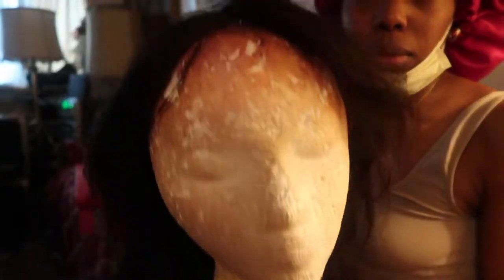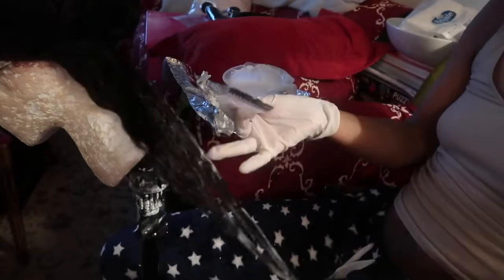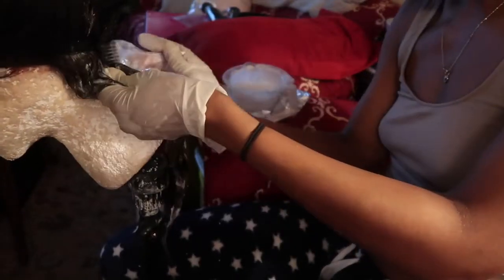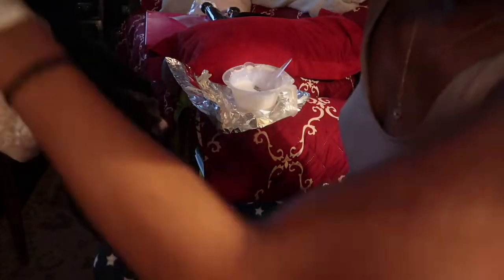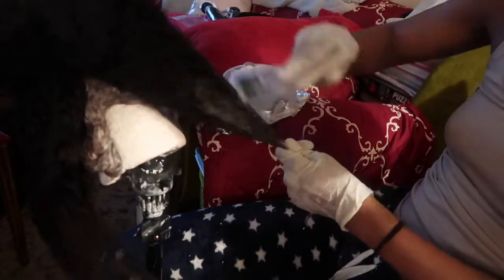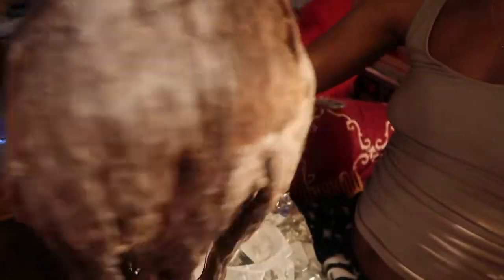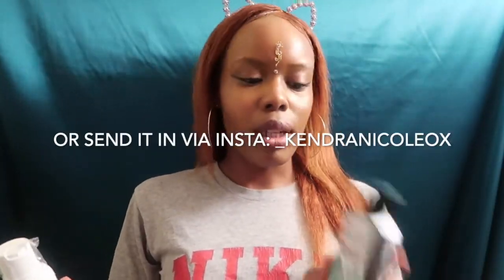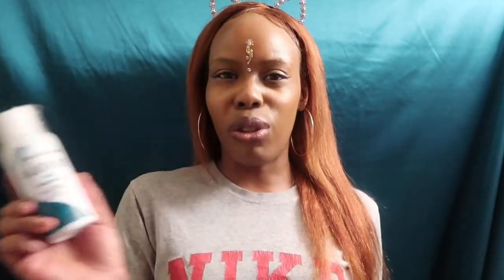HOW I GOT MY WIG HONEY BLONDE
HEEYY BOO'S
I'm sharing how I bleached my Kinky Hair & Straightened it for the first time!
It came out Great and I hope you guys enjoyed watching it!! Also if you only have bleach at home and can't afford to get the blonde box dye this is a great way to achieve your blonde colour !!

Tools Used:
- Kinky Hair "14 inch & Frontal is "12inch ( Its been almost a year since I got this hair , I no longer have the info where to get the hair- it was from Aliexpress tho)
- Bleach Powder ( Local beauty store )
- 40 Developper
- GLOVES (MUST)
-MASK (MUST)
- PURPLE CONDITIONER
- MACADAMIA OIL SHAMPOO
- REMI LEAVE IN CONDITIONER
- VENTI HAIR STRAIGHTENER

OR LEAVE YOUR CHOICE IN THE COMMENTS BETWEEN ; ICE MINT - KISS COLORS OR EMERALD - ADORE

THANK YOU GUYS FOR WATCHING ALWAYS!!